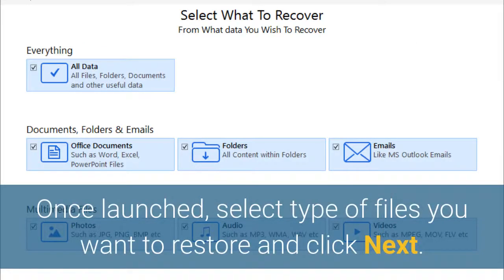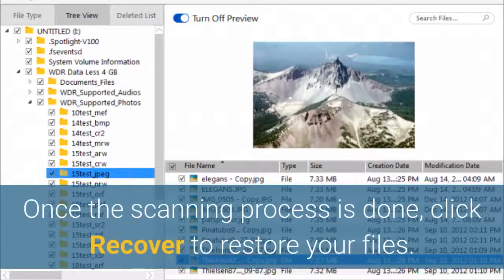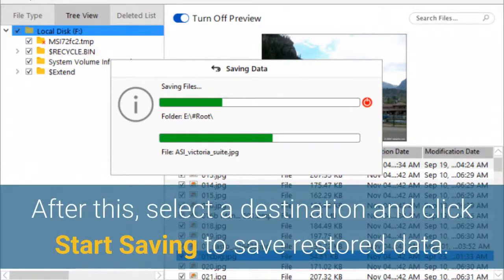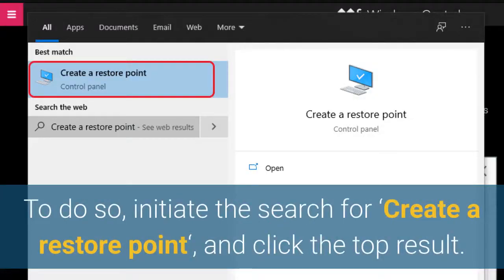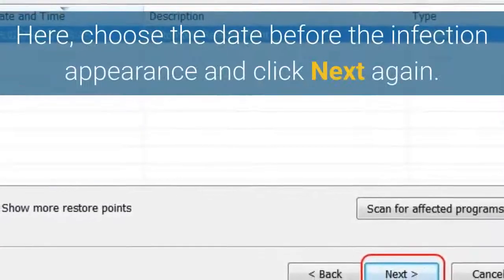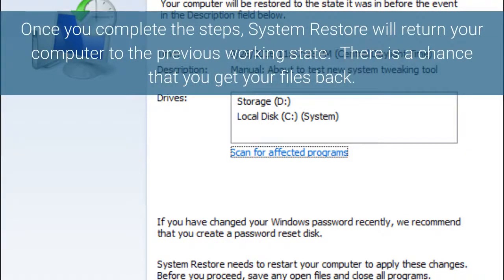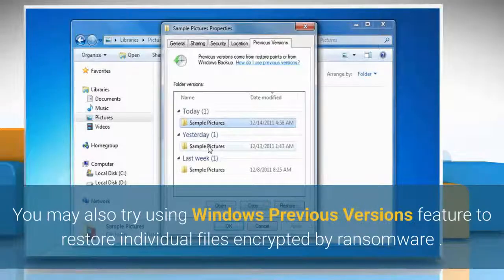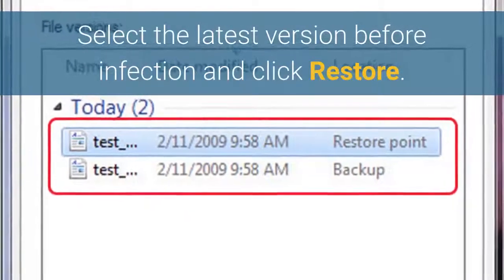How to uninstall (remove) Four ransomware and decrypt .four files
Complete and actual tutorial that will show how to remove Four ransomware and decrypt .four files